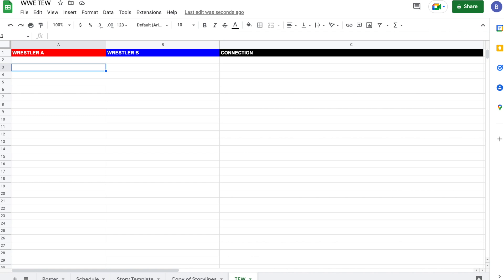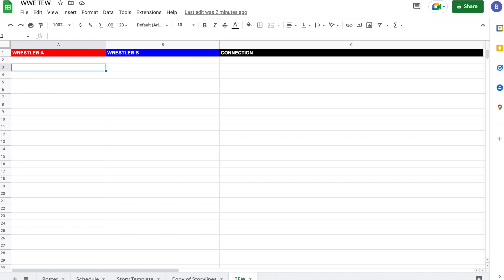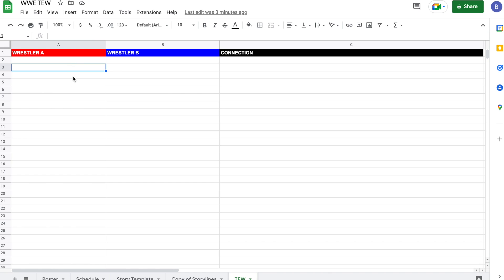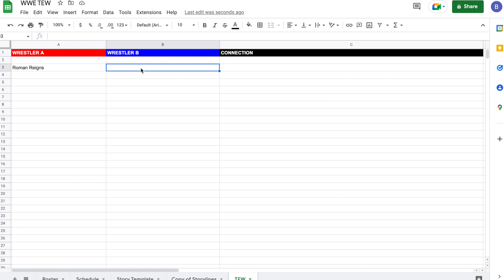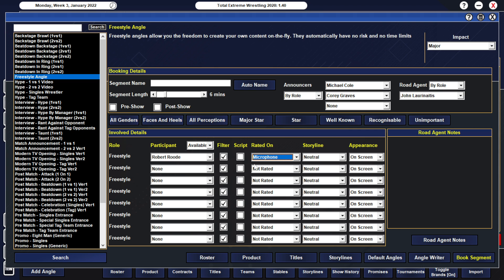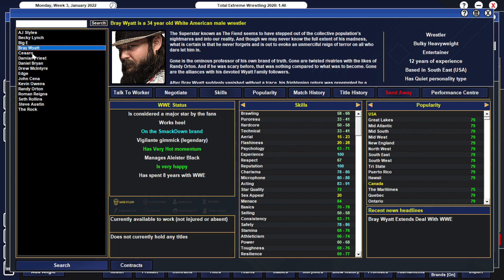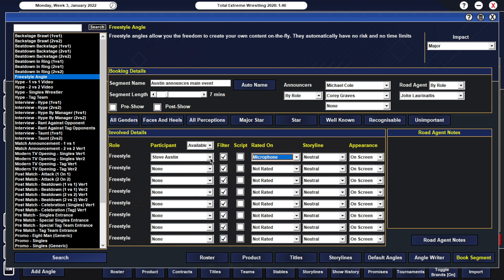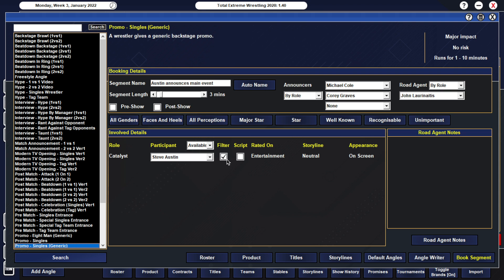TEW 2020 - How I Book, Pt. 2: Angles, Road Agent Notes, More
In part two of this TEW 2020 series, it's a look at your questions on how I book angles, choosing road agent notes, and much more.